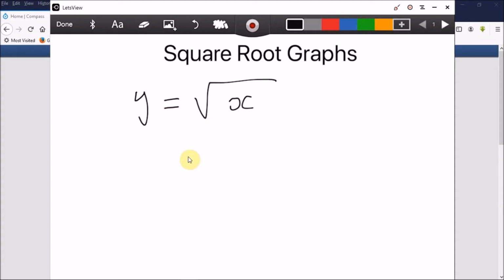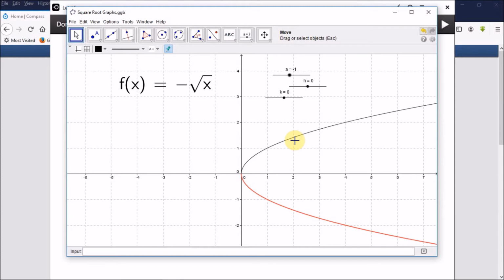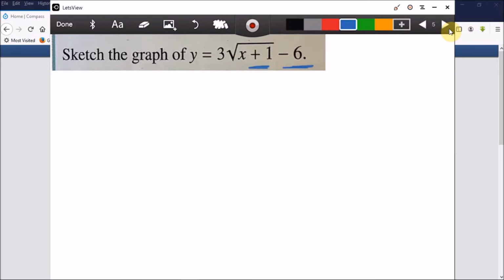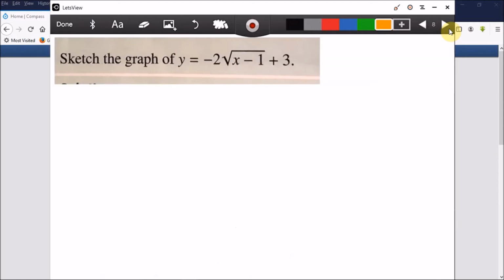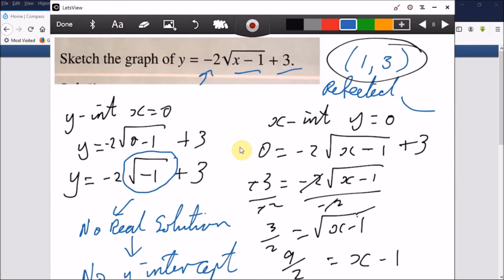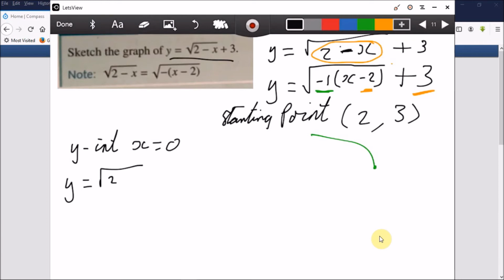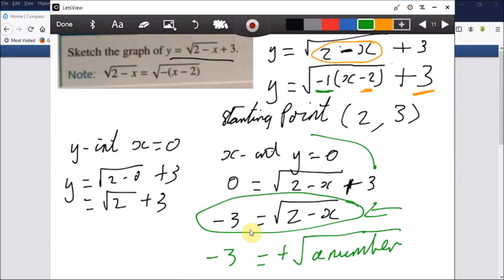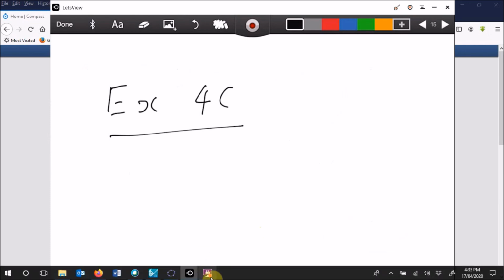Other Graphs - Square Root Graphs 4C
Recognise the equation of a square root graph.
Recognise the transformations in the standard form of the square root graph.
Be able to find intercepts.
Be able to sketch square root graph.